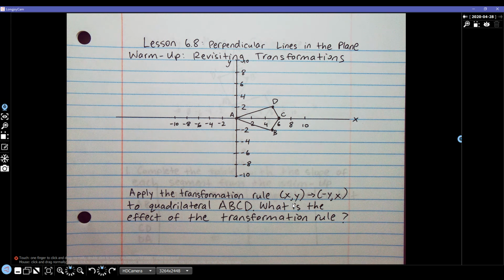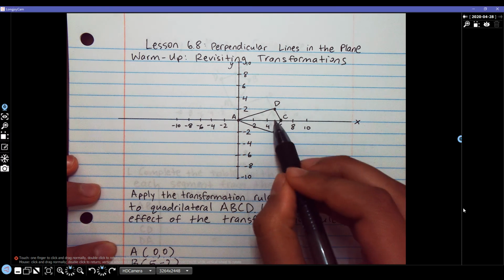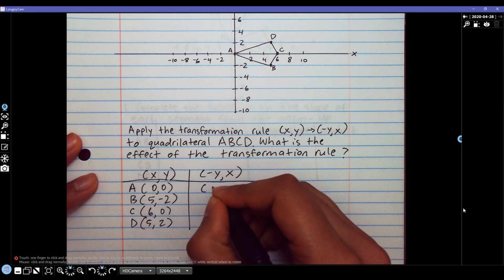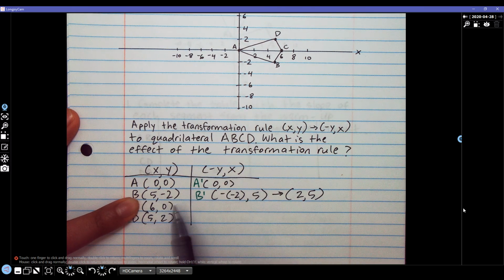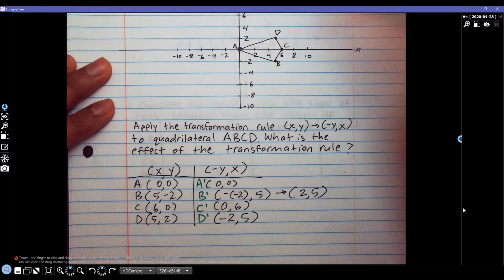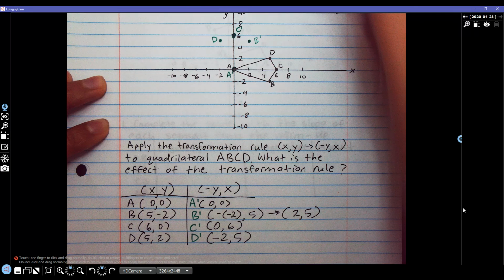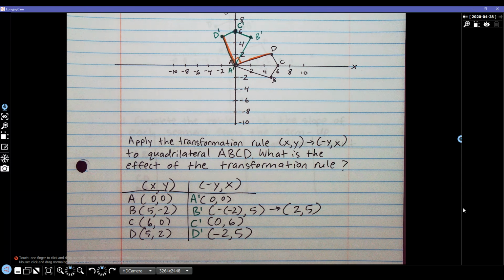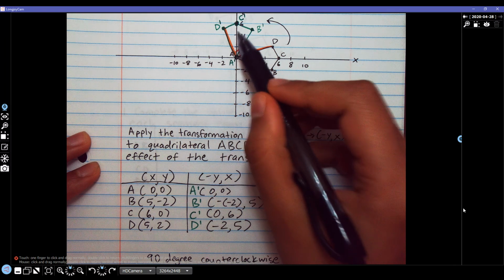Warm-Up: Revisiting Transformations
Adapted from Illustrative Mathematics
Lesson 6.8: Perpendicular Lines in the Plane